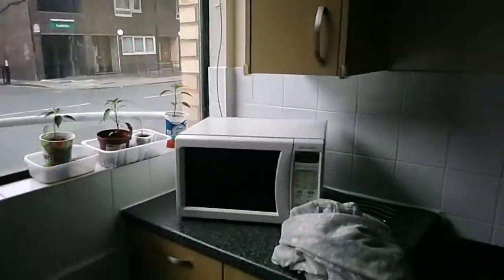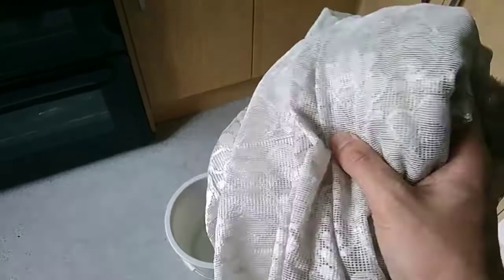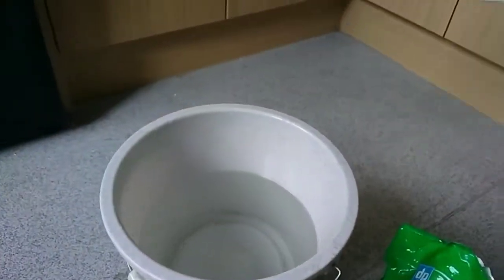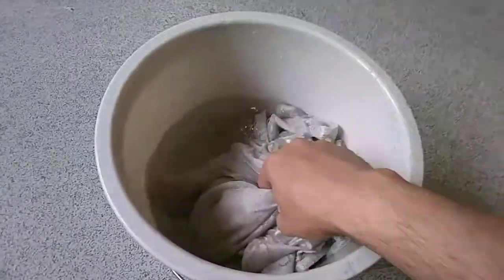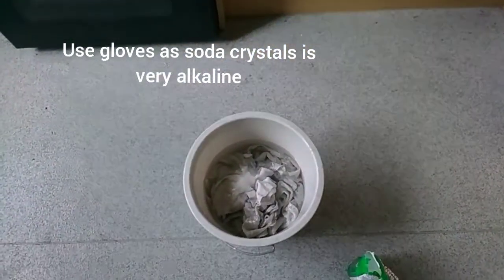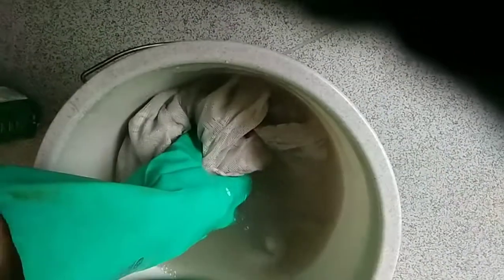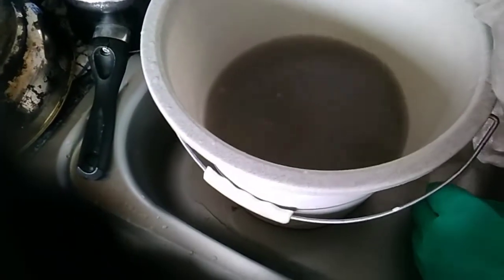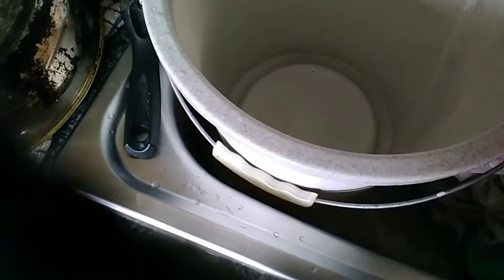How to clean grimey net curtains using soda crystals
Putting grimey net curtains into the washing machine will not get rid of the black stains that build up especially if the curtains are on a street facing window.

You need to add bicarbonate of soda crystals to remove it.

Please use gloves when working it in with your hands, as soda crystals is very alkaline.